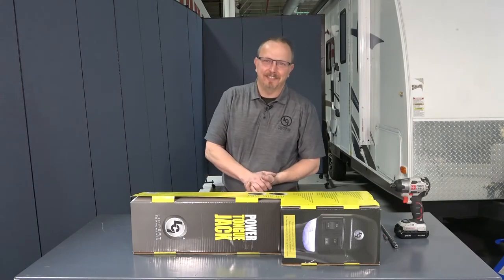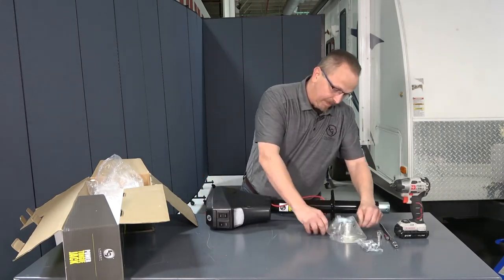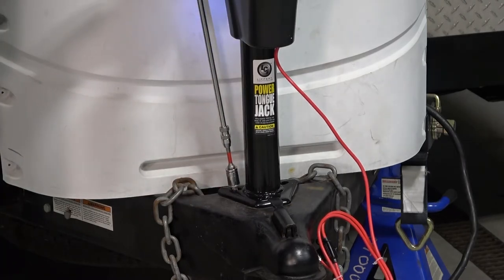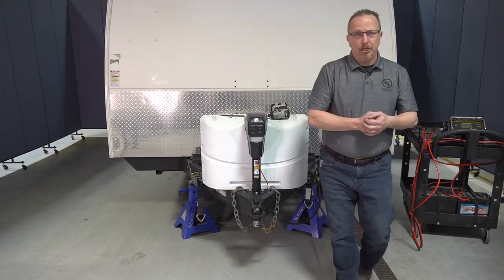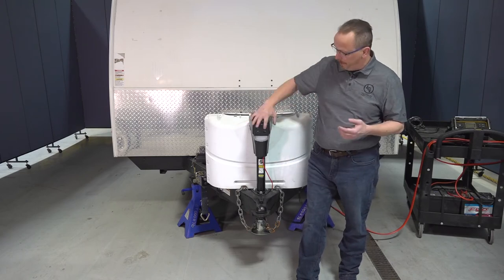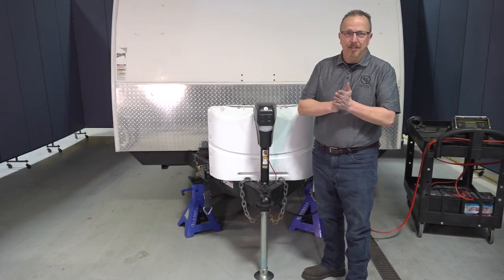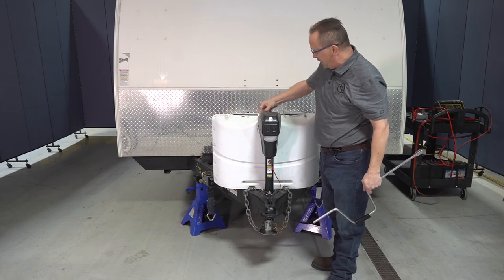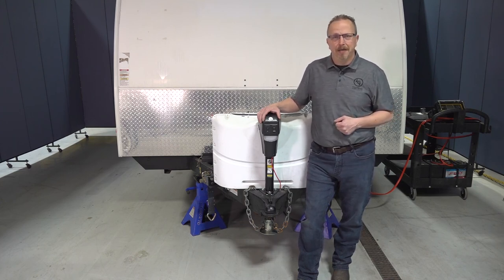Power Tongue Jack Aftermarket Video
This video covers the aftermarket installation, operation and maintenance of the power tongue jack.
Revision 3/17/2021

Complete your campsite setup with confidence using Lippert RV jacks. We offer a full line of manual and power jacks to equip you for a safe and successful adventure on the road ahead.

Learn more about RV jacks in our Ultimate Guide to Trailer Jack Replacement